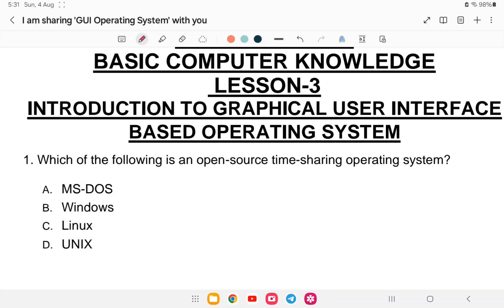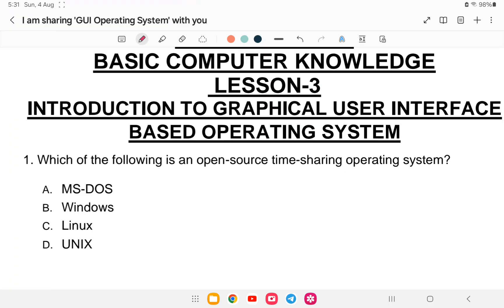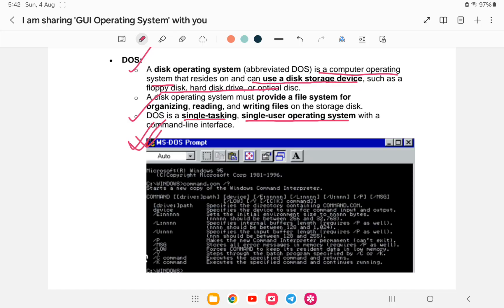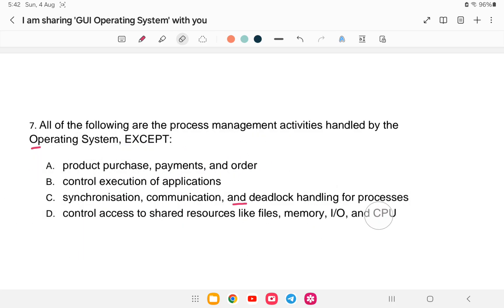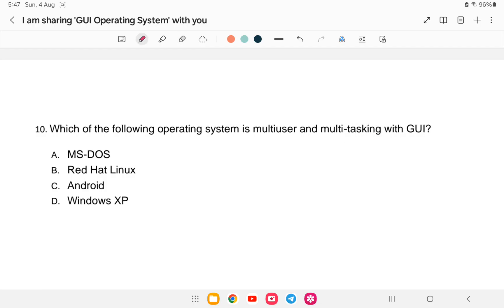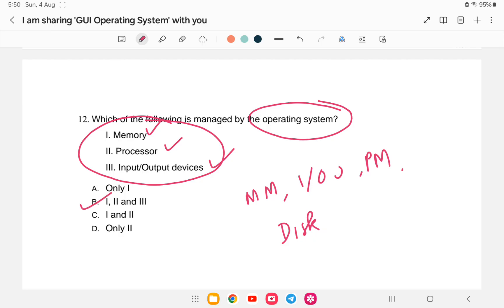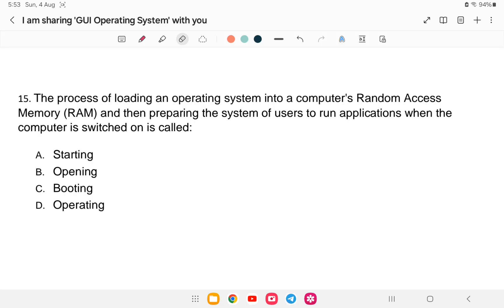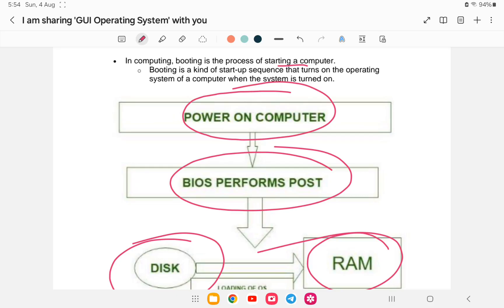NSSB CUSE 2024 | Computer | Graphical User Interface based Operating System | Lesson-3